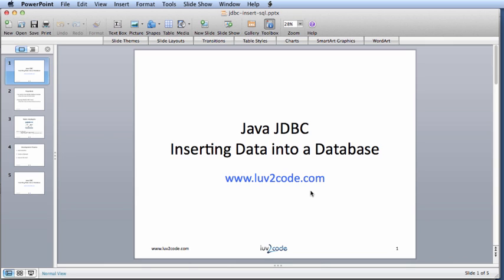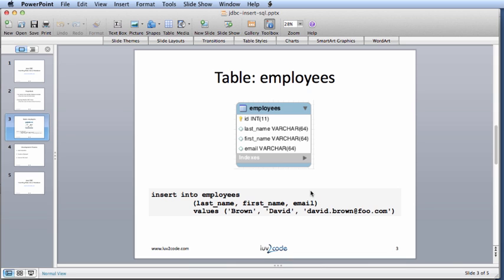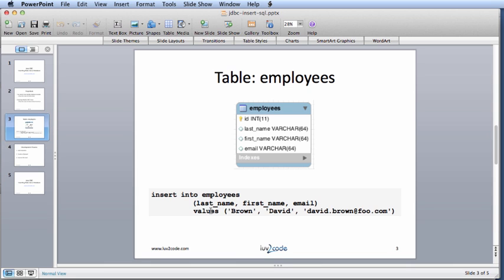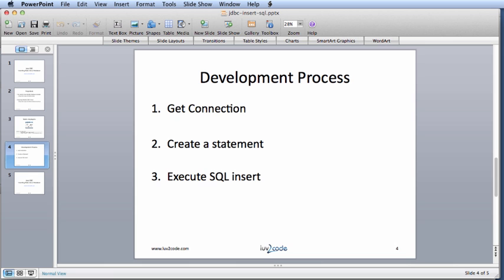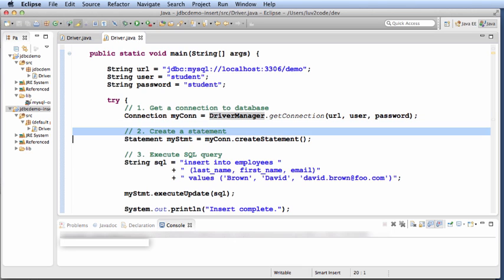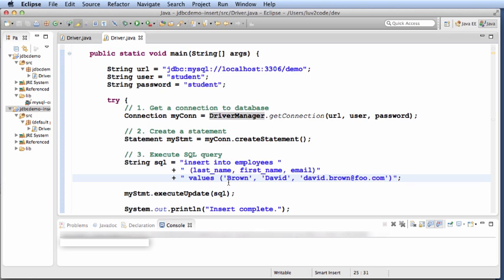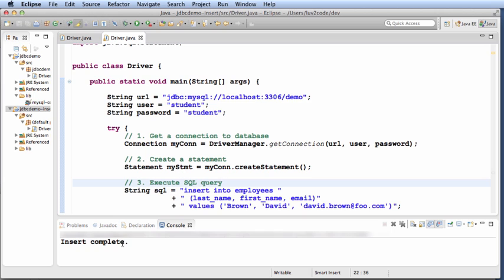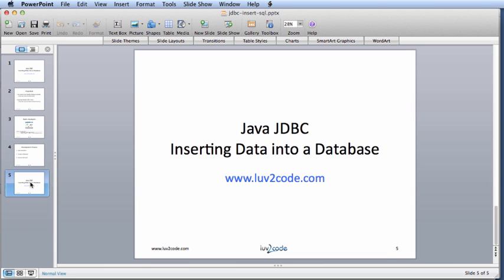Java JDBC Tutorial - Part 2: Insert Data into a MySQL Database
Closed-Captioning and English subtitles available.

In this tutorial, you will learn how to use Java JDBC to insert data into a MySQL database.

Want to suggest a video? I'm always looking for new video ideas.

Video Transcript
Time - 00:00
Hello. In this video, we’re going to learn how to use Java JDBC to insert data into a database.

Time - 00:10
As for as the prep work that you need to have taken care of, you need to make sure that you have a database already installed. In this example, we’re going to use MySQL. Also, you need to make sure you have the JDBC driver installed for your database. In this example, we’re going to make use of a very simple table called employees. This table is going to have four columns.

Time - 00:44
Now, let’s take a look at this table in our SQL query tool. In this example, I have the employees table. I run and select star against that table, and I have my output. We have three employees in the database right now: John Doe, Mary Public and Susan Queue. Now, if we wanted to actually insert data into the database, we could use the query tool and we could use the statement here. “insert into employees”, specify the columns, last name, first name, email, and then the actual values.

Time - 01:26
What we’re going to do is take this information and actually use it in a Java program. Our basic development process is, first, getting a connection to a database. Second, creating a statement, and third, executing the SQL insert. Let’s move over to our Java development tool.

Time - 01:51
In this application, it’s a very simple project. What we need to do first is get a connection to a database. We’ll have Driver Manager get connection. We give the URL, the user ID and the password. Once we have a connection to the database, then we can create a statement.

Time - 02:16
I’ll say, “myConn.createStatement” and it gives me a blank statement object. Now that I have a statement, I can setup my SQL. The SQL, I will assign it to a string variable. It’s the same SQL we saw in the previous slide. Now that I have the SQL, I make use of the statement here, “mystmt.executeupdate” and I pass in the SQL. This will actually execute a SQL code against the database.

Time - 03:03
Then when I’m finished, I’ll just do a system out print line, “Insert Complete”, and then I have my normal exception handler for the code. Let’s go ahead and save this and let’s run it as a Java application.

Time - 03:18
I’ll say execute. Note at the bottom it says, “Insert complete.” Now we can go through and actually check this against our database. If I run the query one more time, and now I can see the statement or the new entry here for our new employee, . We were successful.

Time - 03:48
Let’s go ahead and wrap up. We were able to insert data into a database using Java JDBC. If you’d like the code examples or more video tutorials, then visit luv2code.com.